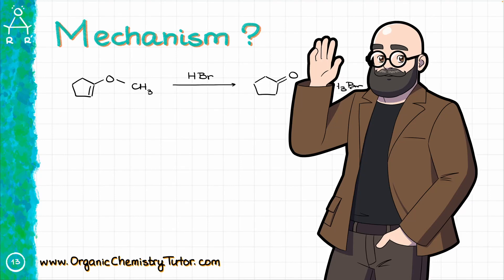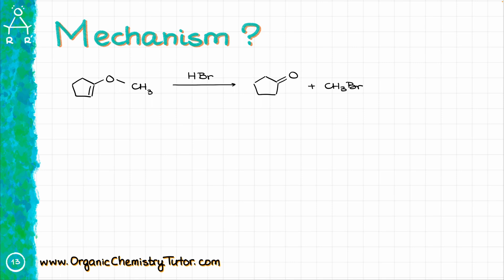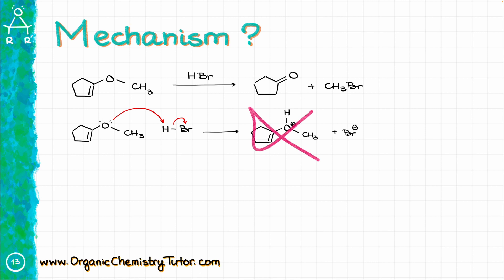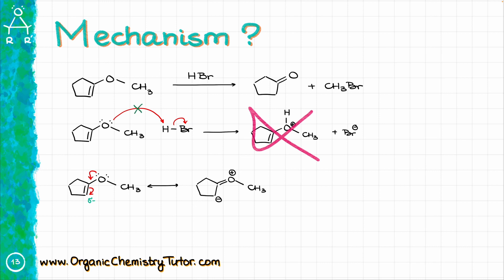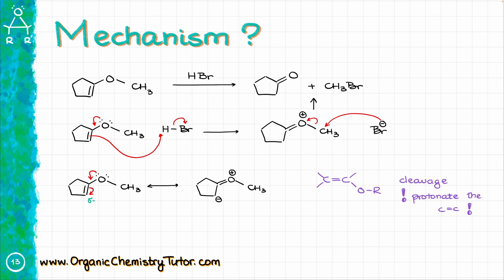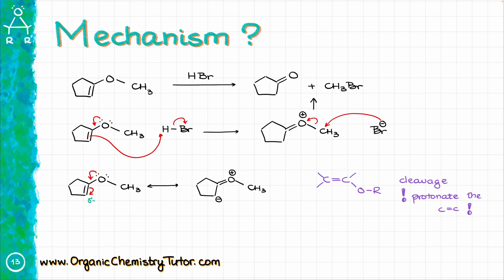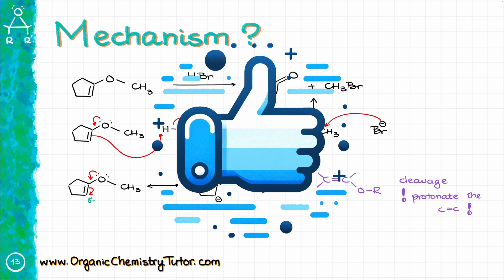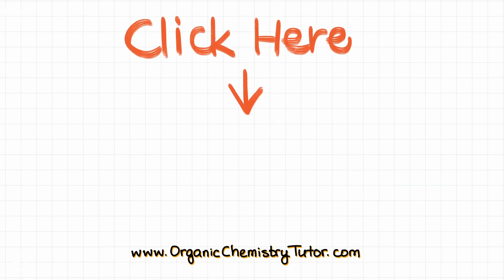Cleavage of Vinylic Ethers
Here's a challenge ether cleavage you might see on your test. So, let's make sure it's no longer a challenge!